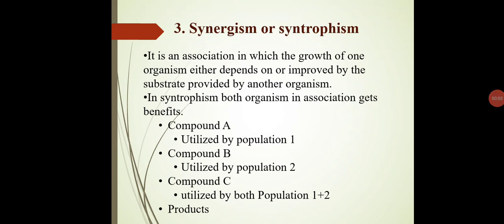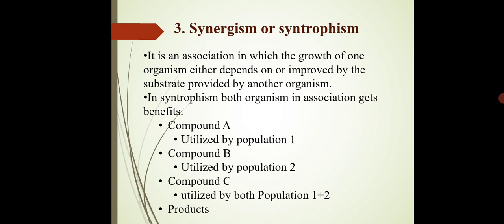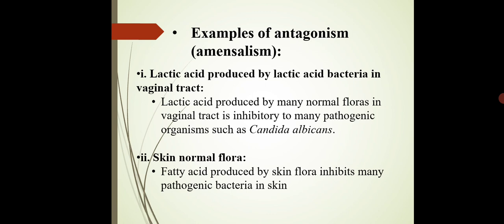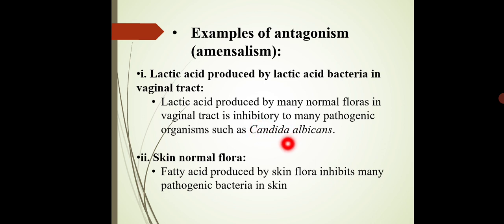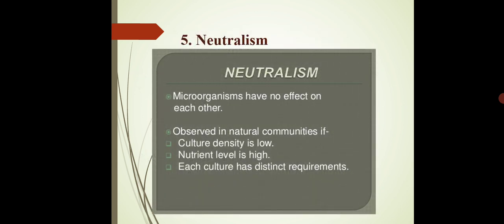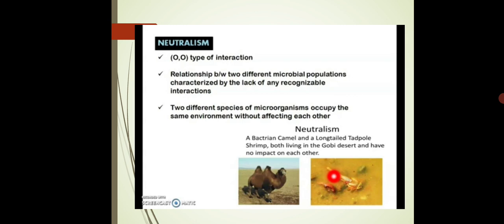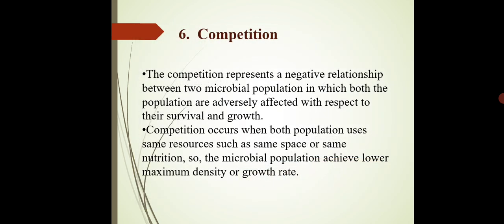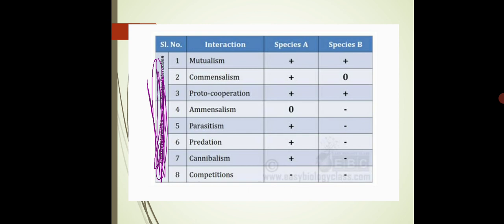Asst.Prof.P.K.Gakkhad: Brief account of Microbial interactions (SYBSc Microbiology MB222) Lec:43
Lecture includes:

Microbial interactions  with examples like:
Ammensalism, Competition, Synergism, Neutralism, Predation and Parasitism